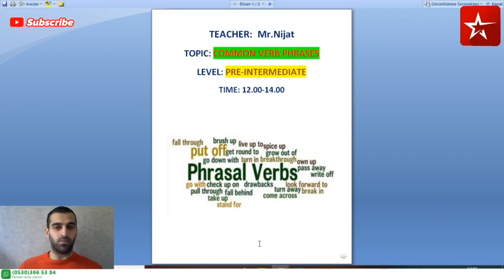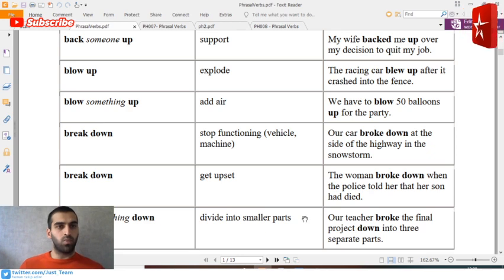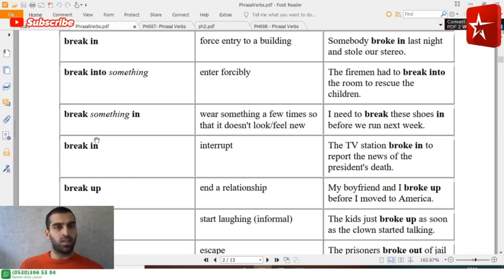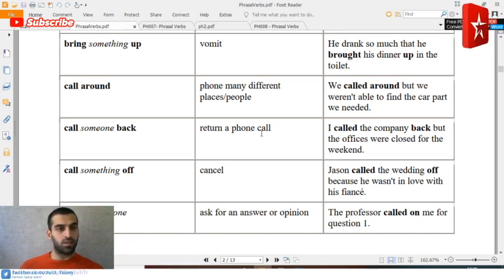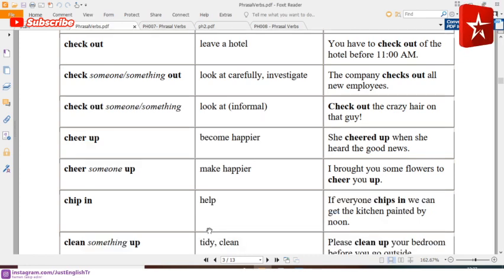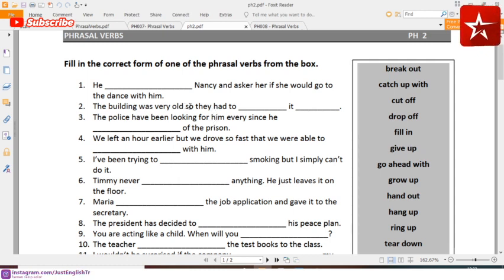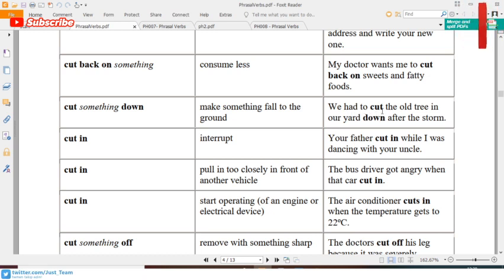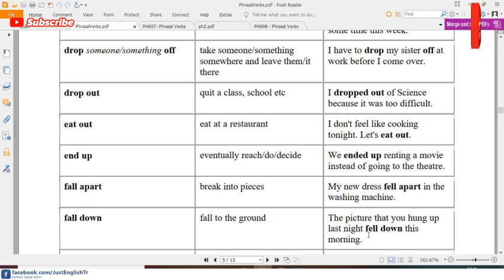Pre - Intermediate Lesson 14: "Vocabulary" Common Verb Phrases - Part 1 - Live Class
Hello Everyone!

Herkese Merhabalar...
Just English Dil Okulları İle İngilizce Öğreniyorum Video Serimizin Bu Dersinde İngilizce Ön-Orta Seviyesine Giriş Yapıyoruz. Renkli ve Dikkat Çekici Anlatımlar İle Ders Video Sizlerle...